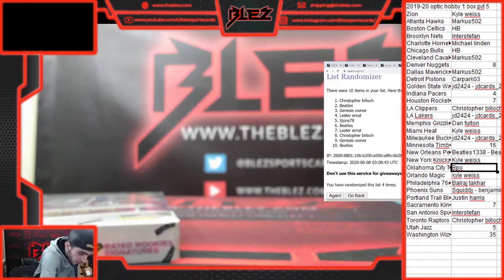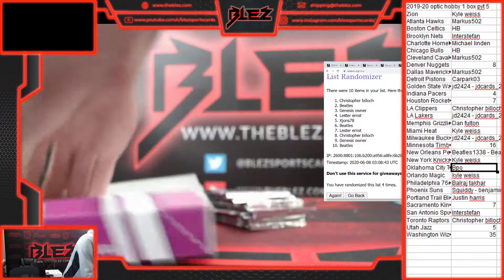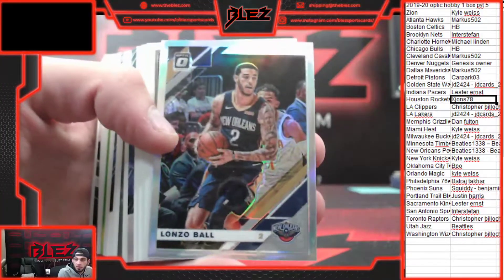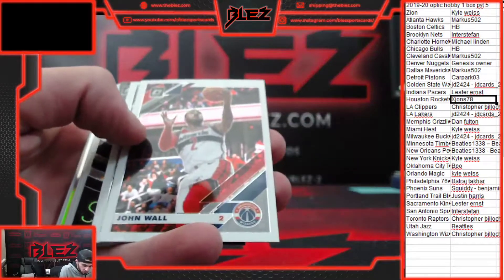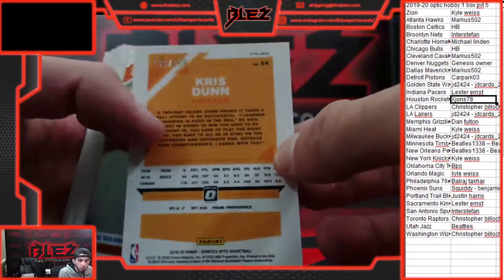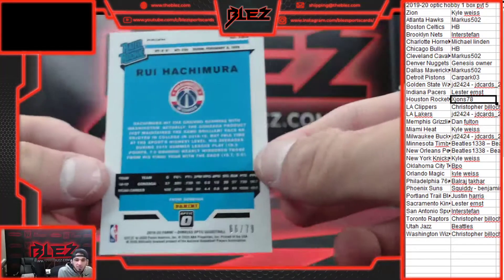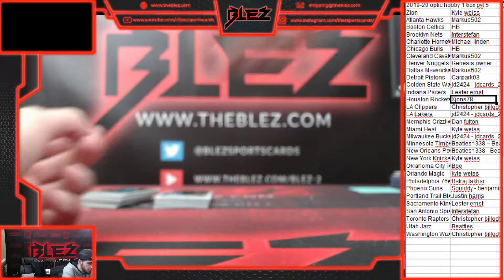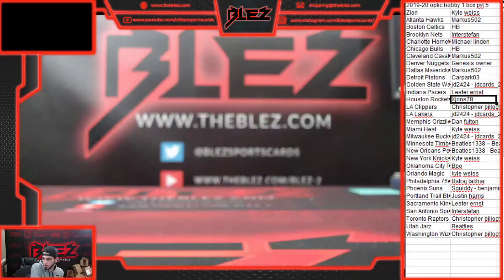2019 20 optic hobby basketball 1 box pyt 5